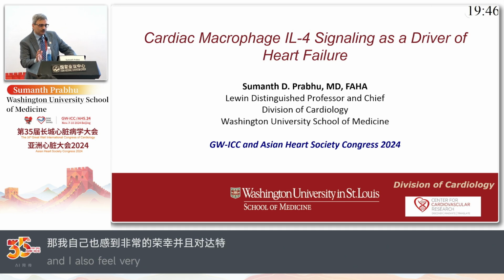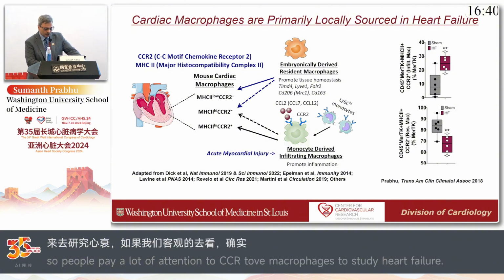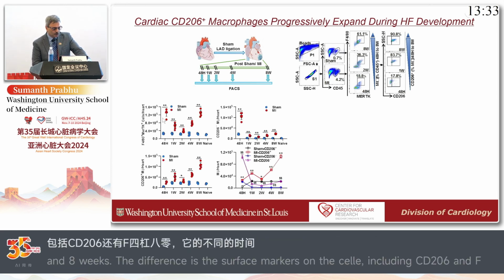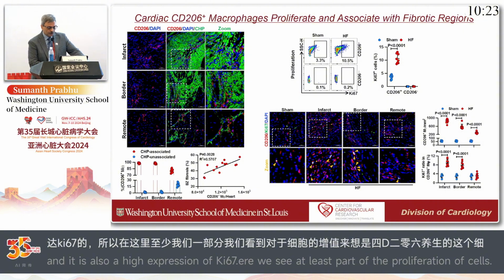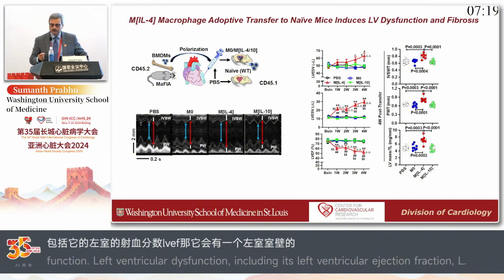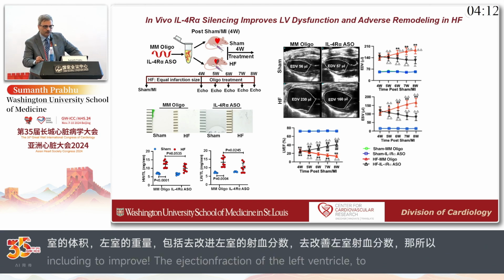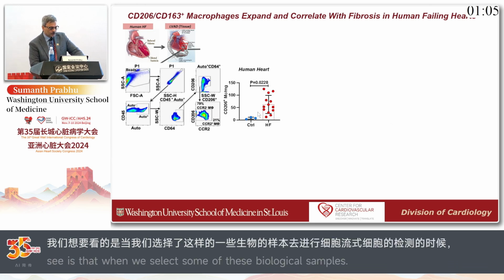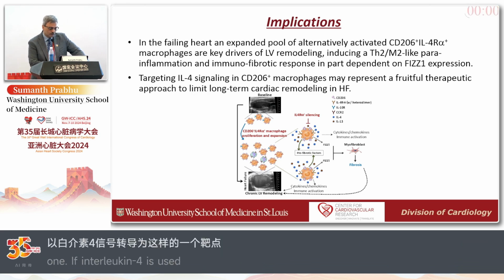Macrophages as Drivers of Cardiac Remodeling in Heart Failure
Presented by Dr. Sumanth Prabhu from Cardiology Department, University Hospital Santiago de Compostela, Spain. A video recorded at GW-ICC/AHS 2024. The video content has been made available for informational and educational purposes only and is aimed at a professional audience.